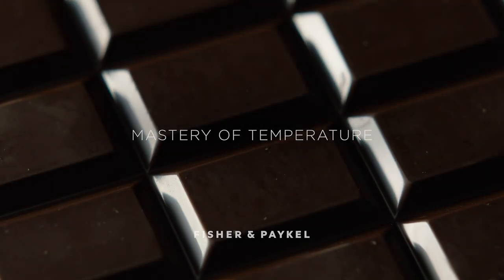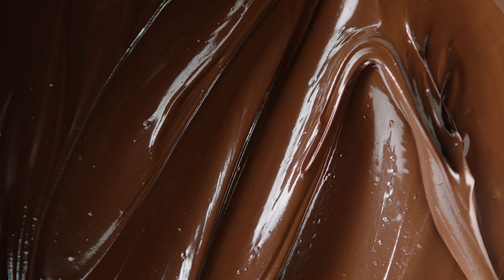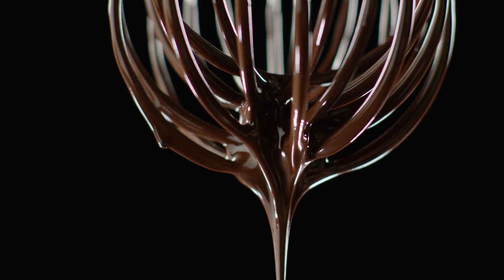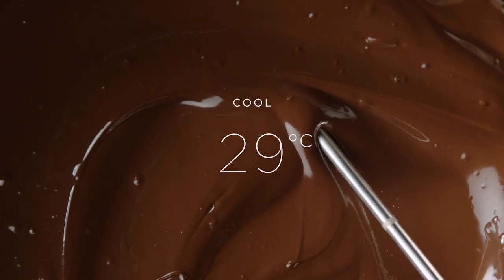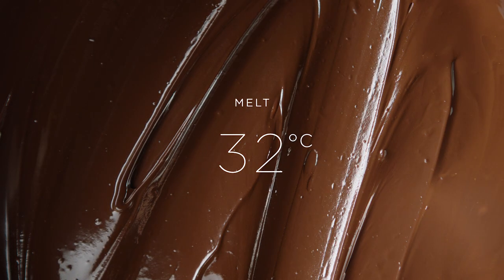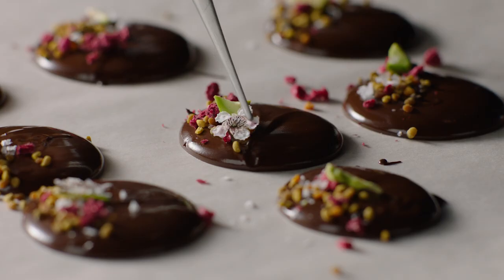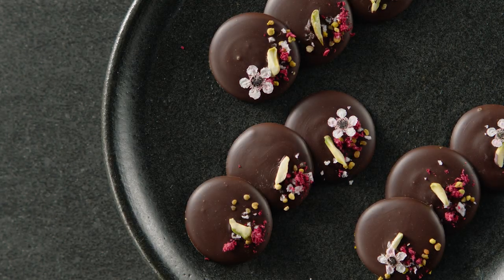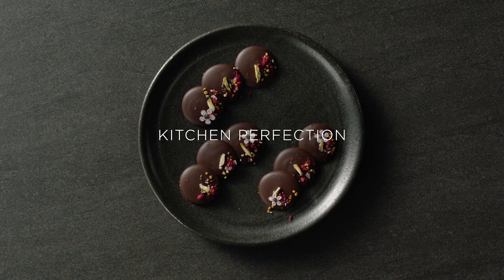Mastery of Temperature: Perfect Chocolate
Perfectly tempered chocolate is the result of Mastery of Temperature. A precise and gentle melt with induction for perfect texture. No need for a water bath. Then set... for that perfect snap.

Kitchen Perfection.

Browse our Fisher & Paykel induction cooktops to give you a precise and gentle melt for perfect texture, with no need for a water bath

Learn more our deep understanding of the ways different cooking methods, temperatures and heat types that combine to create perfect flavour and texture